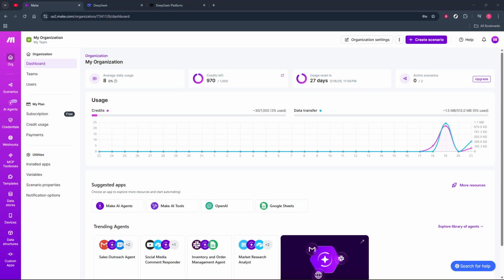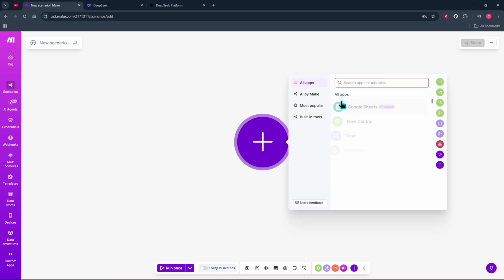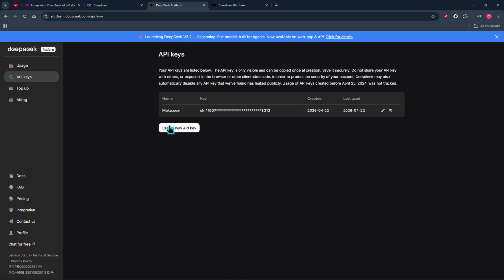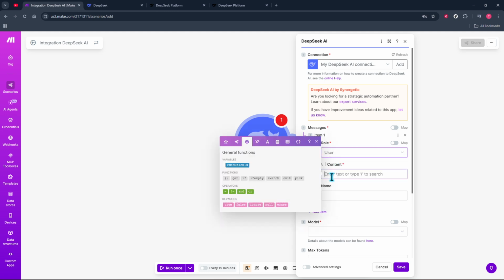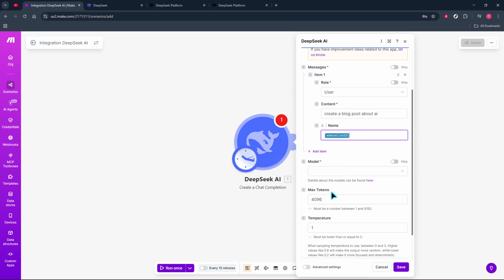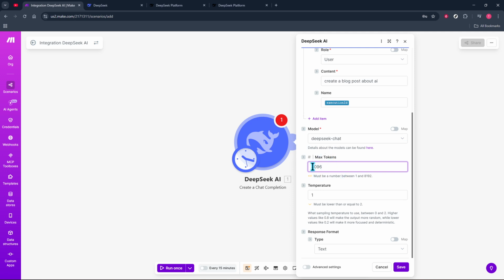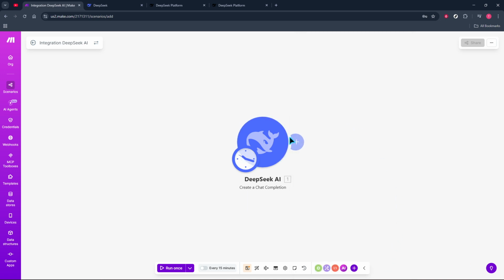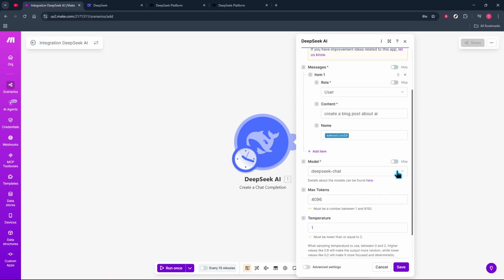How To Automate With Deepseek In Make.com [2026 Guide]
How To Automate With Deepseek In Make.com